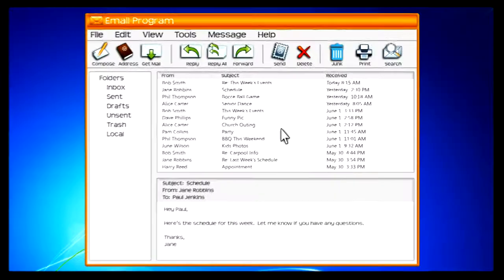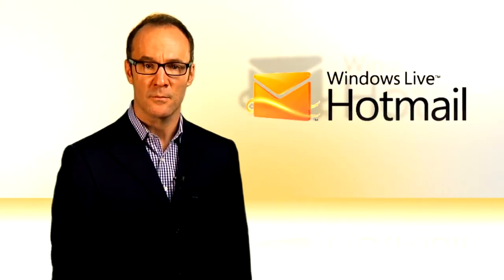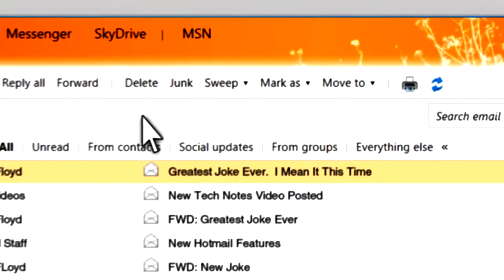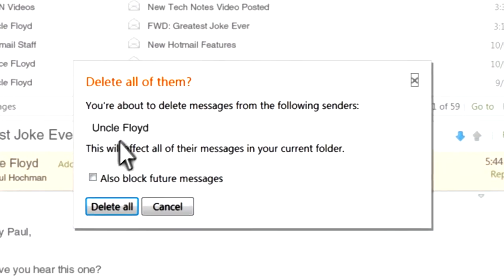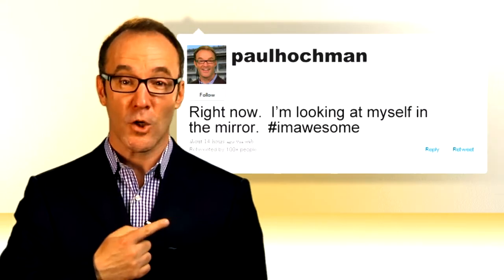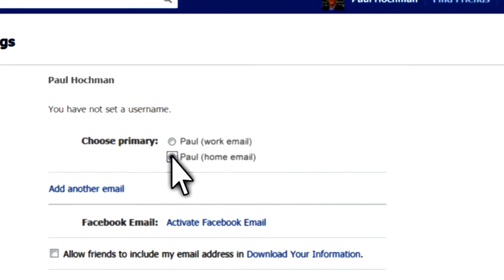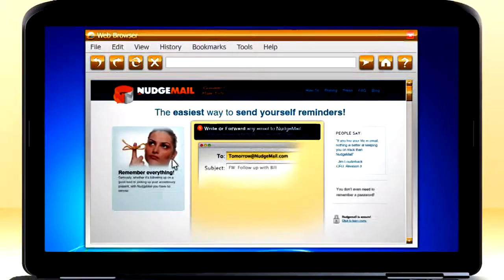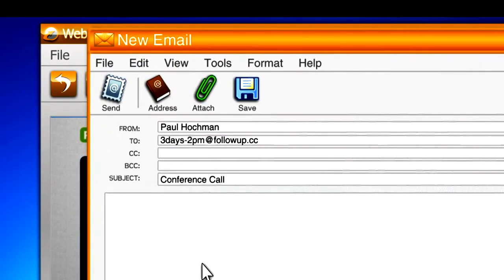Unclog Your Inbox: Email Never Felt So Good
Tired of trying to manage your bloated email inbox? Paul Hochman shows you how to reduce the size of your inbox by 10% in just one minute.